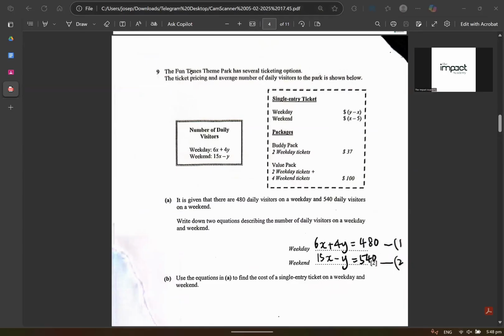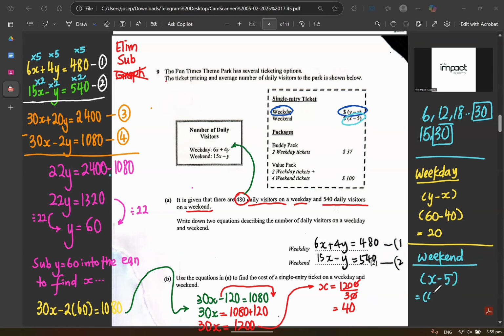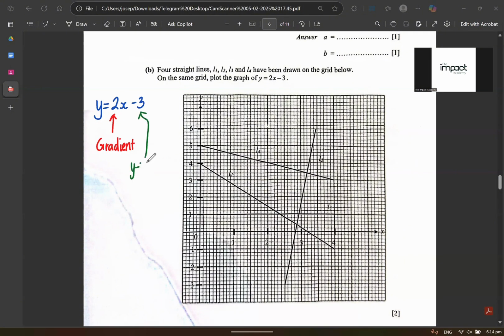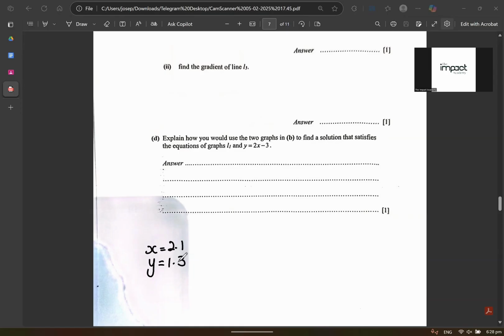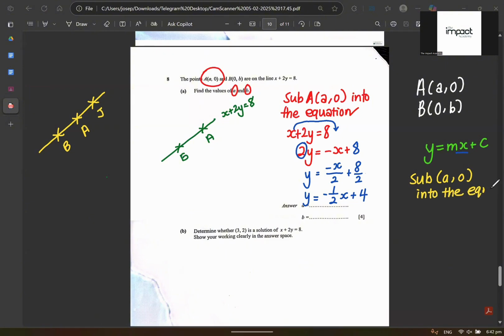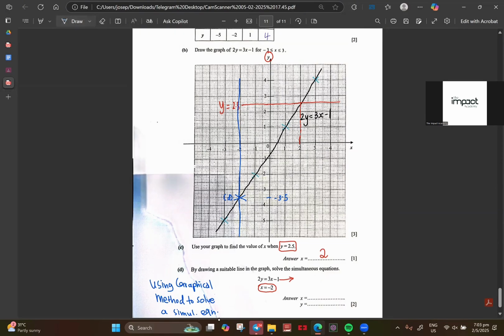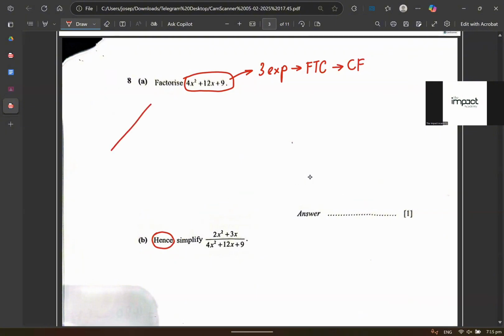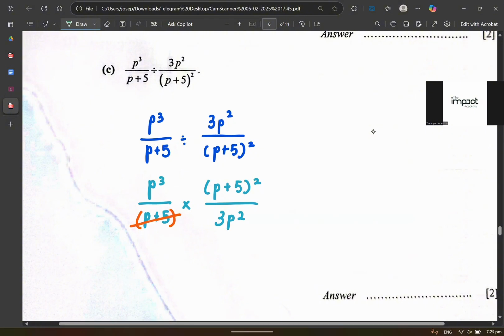Sec 2 Exam Paper - 60 Minutes In-Depth On Linear Graphs, Simultaneous Equation and Algebra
Join us as we solve a Secondary 2 Revision Exam Paper from CHIJ Katong Convent. In this video, you will learn how to solve Linear Graphs, Simultaneous Equation and Algebra effectively and effortlessly!